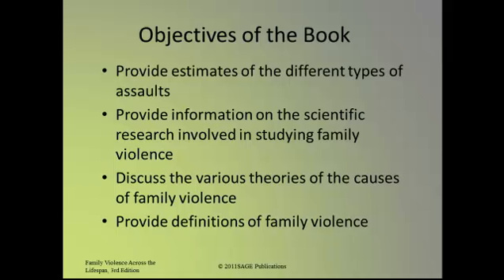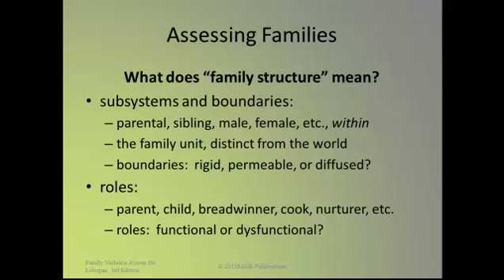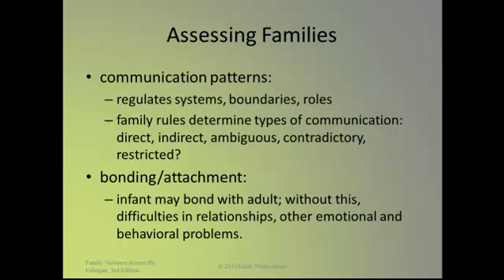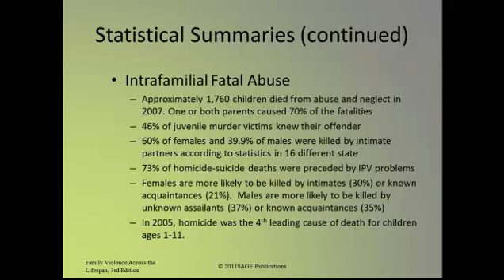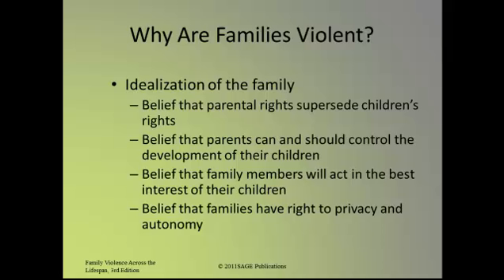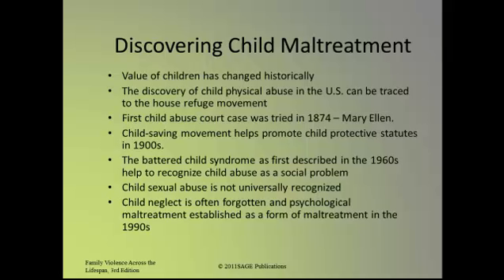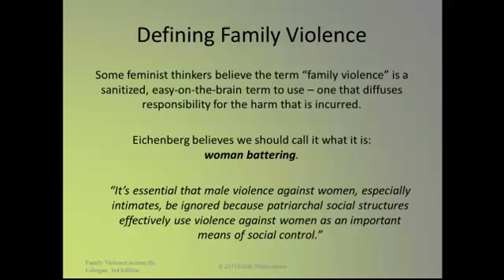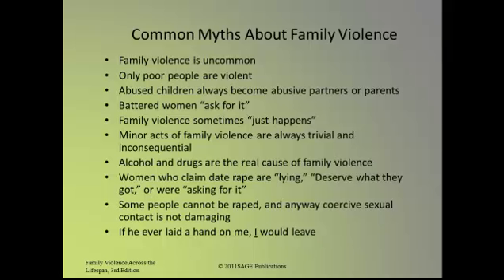290 Week 2 Ch 1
Ch 1 Lecture, Barnett et.al